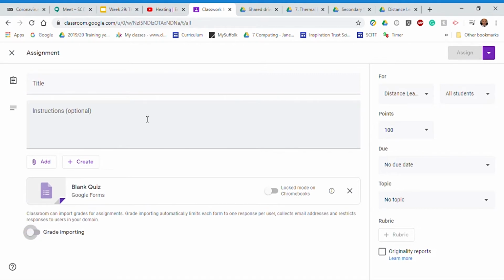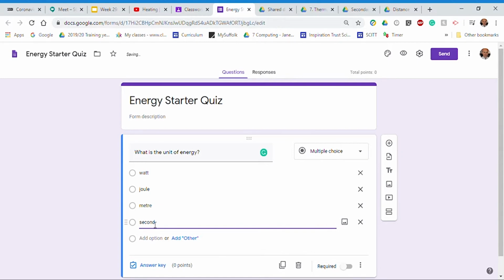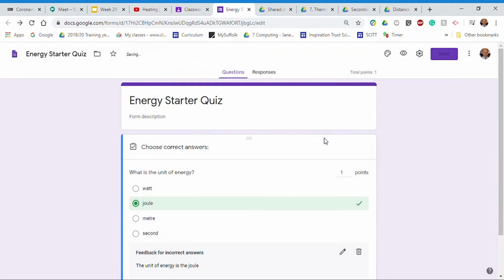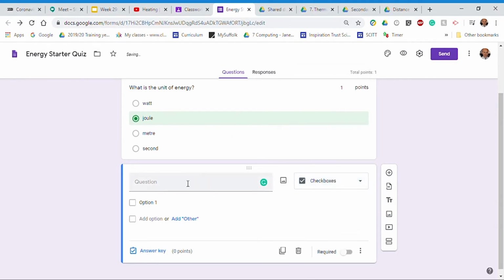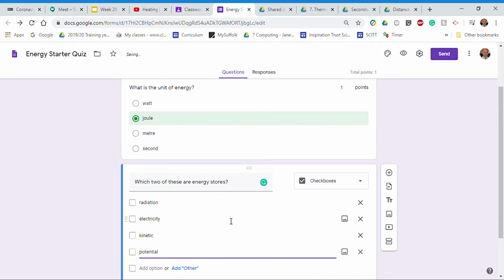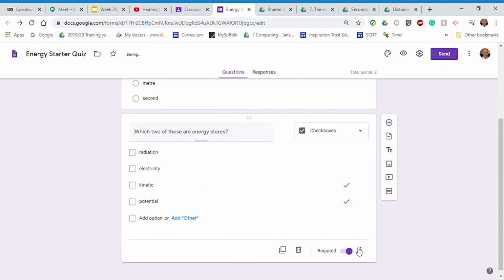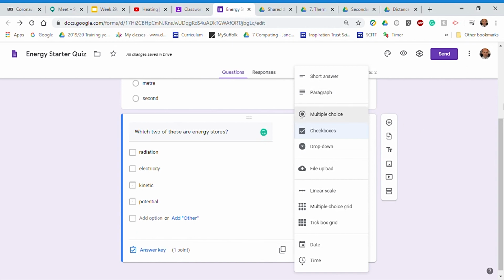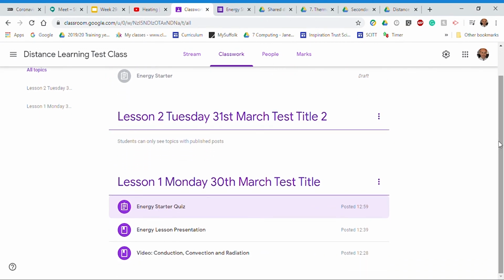How to Use Google Classroom - Episode 9 - Create Self-Marking MC Quizzes